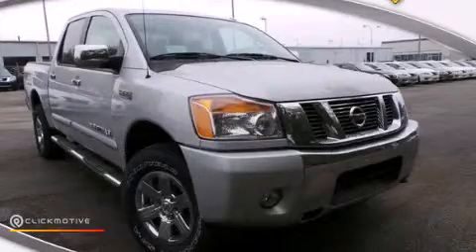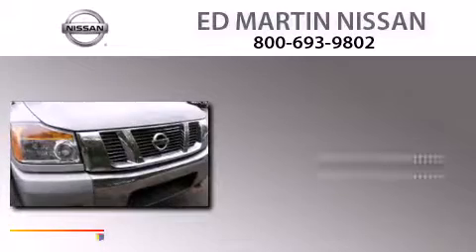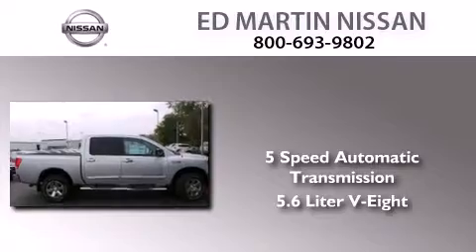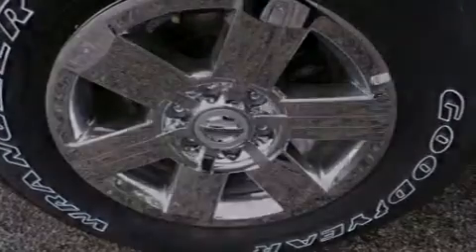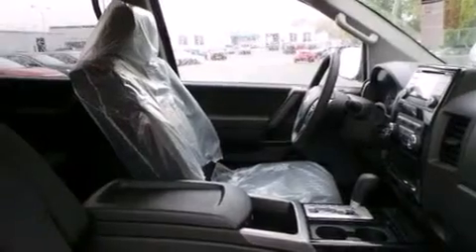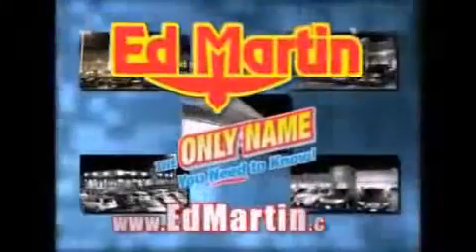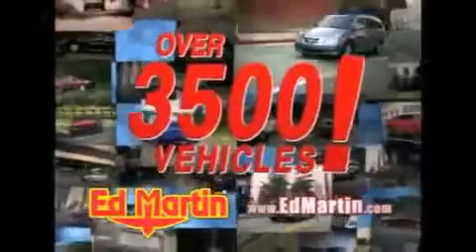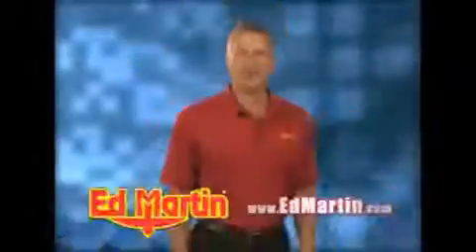2014 Nissan Titan Indianapolis IN 46219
We've been honored to serve the Indianapolis IN area , we promise that your experience at our dealership will exceed your expectations ! Year : 2014 Make : Nissan Model : Titan Engine : Regular Unleaded V-8 5.6 L/339 Trans . : Automatic Exterior : Brilliant Silver Metallic Miles : 6 Interior : Charcoal Stock : 1TI1034 Ed Martin Nissan North Shadeland Ave Indianapolis , IN 46219